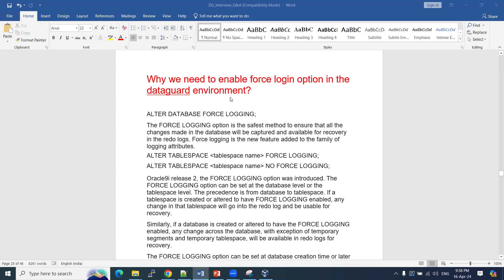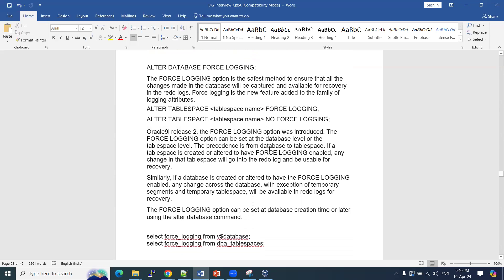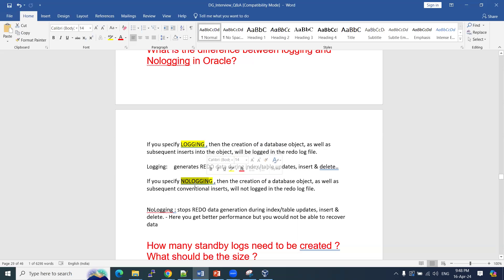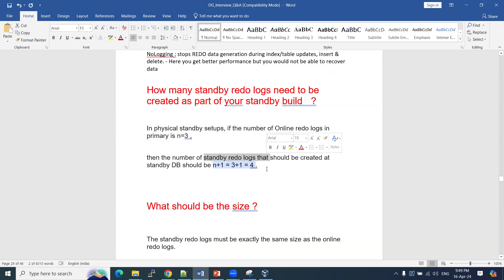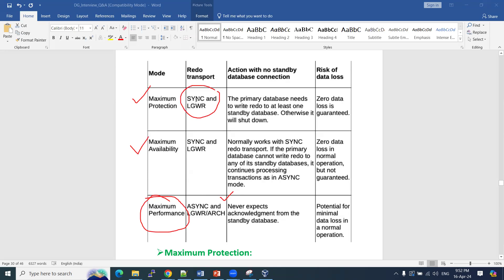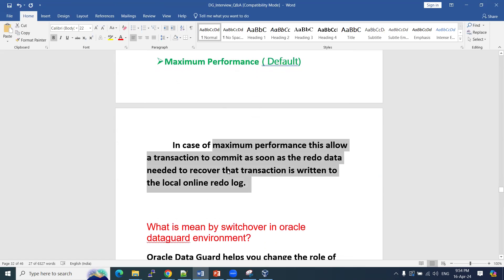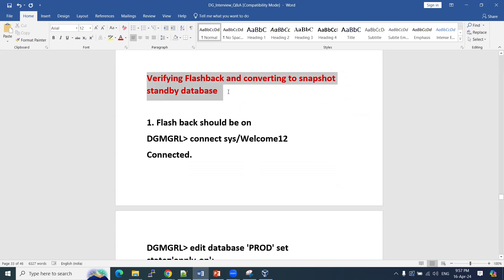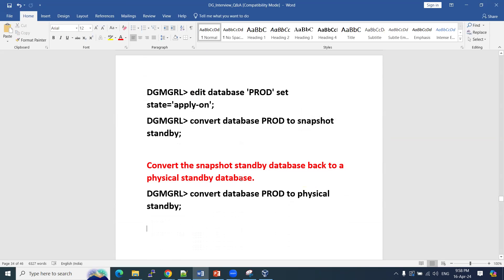Oracle Data Guard Interview question and answers part-1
In this video we are sharing ..